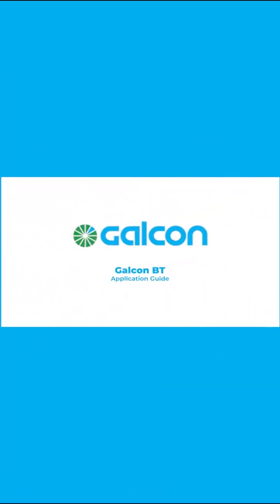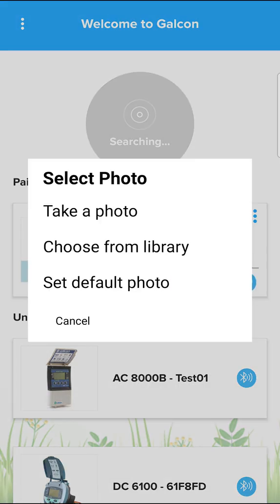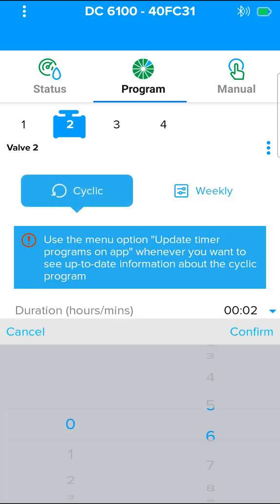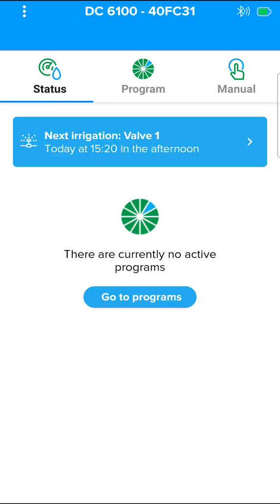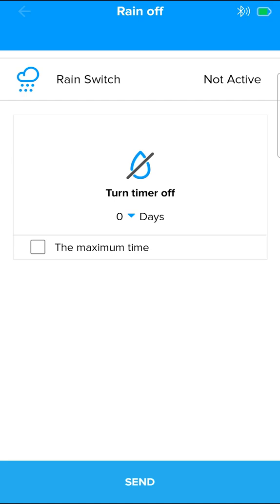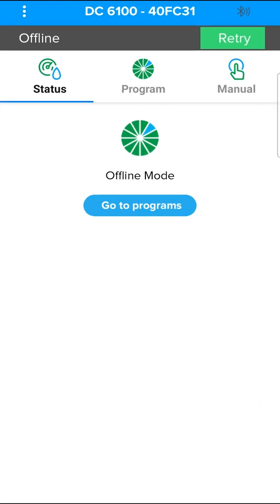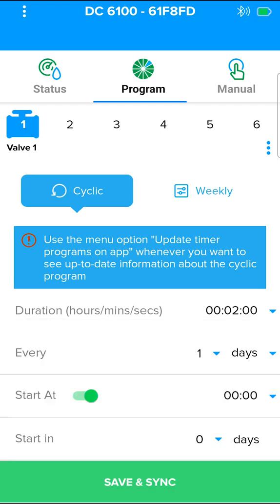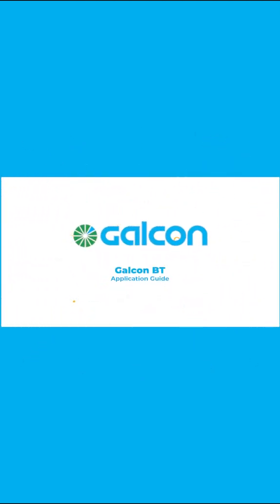6100BT Tutorial Video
Tutorial Video - How to use GALCON BT app with 6100BT series controllers
Video content:
00:00 - Opening
00:13 - Paring
01:10 - Valve Programming
03:28 - Menu options
04:58 - Work in offline mode
05:45 - "S" models Irrigation by seconds